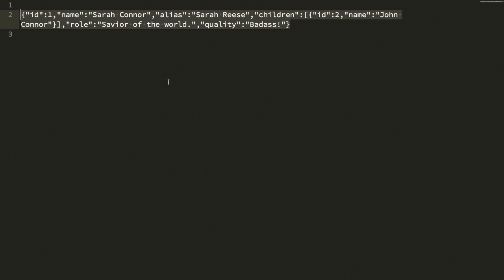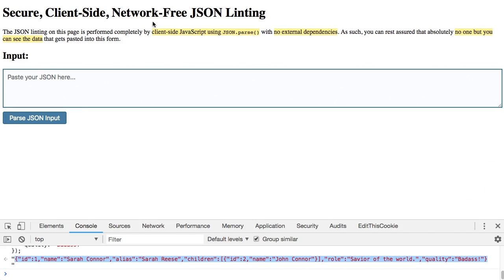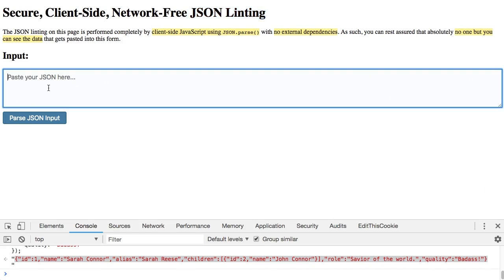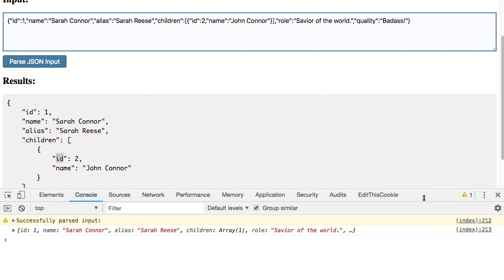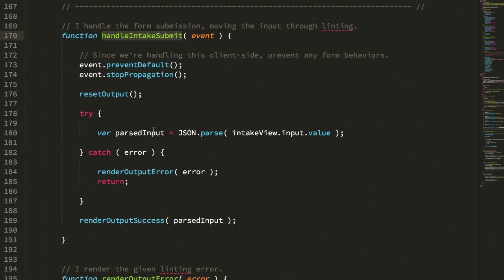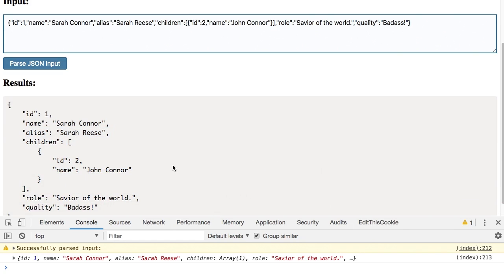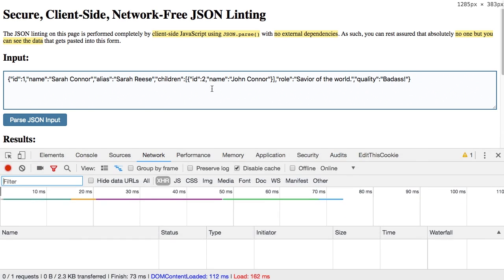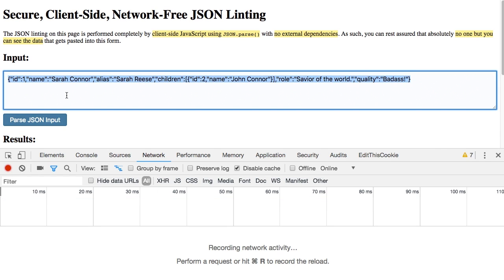Open-Source, Secure, Client-Side, Network-Free, JSON Linting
Ben Nadel shares his open-source, secure, client-side, network-free JSON Linting tool that's hosted on GitHub pages. This tool is a glorified wrapper around JSON.parse(); but, it executes in total isolation, offering the consume peace-of-mind.